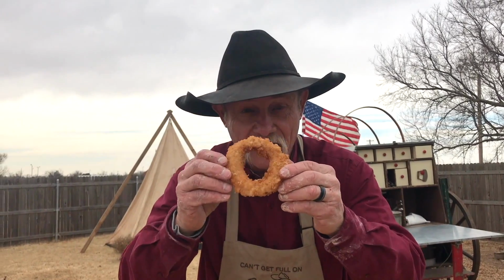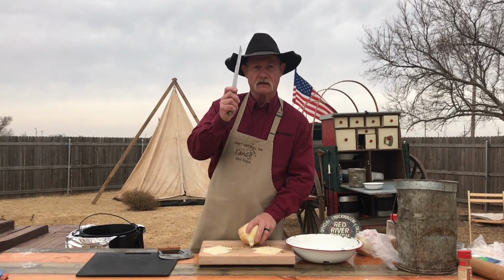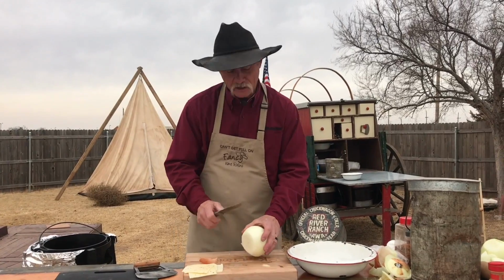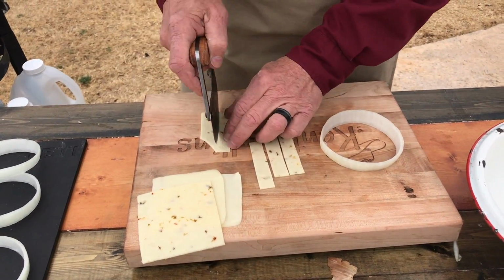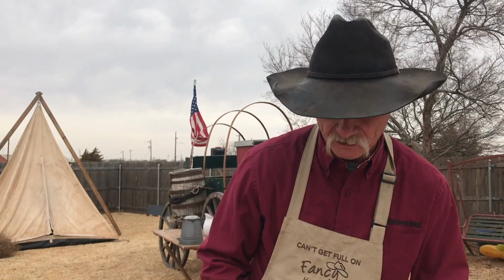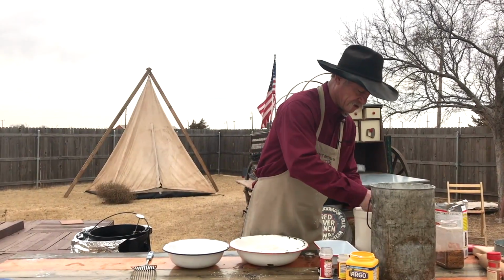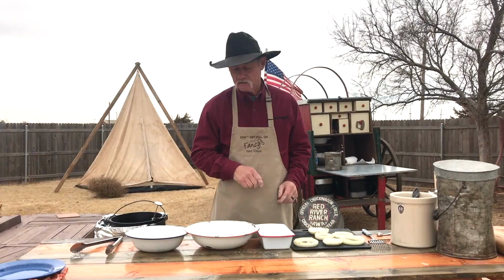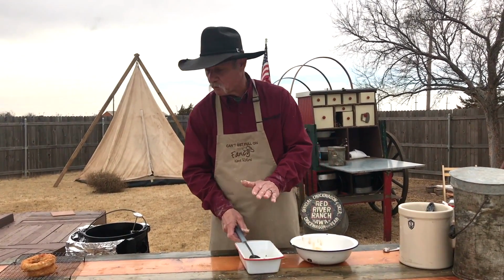Cheese Stuffed Onion Rings with Sourdough Crust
Cheesy Sourdough Onion Rings

1 large yellow onion, cut into rings
Sliced cheese (we used Mozarella and Pepper Jack), cut into strips the width of the onion rings
2 cups all-purpose flour
2 tablespoons cornstarch
1 teaspoon ground mustard
1 teaspoon garlic powder
1 teaspoon smoked paprika
4 tablespoons Red River Ranch Original ¬ or all-purpose seasoning of your choice, to taste
2 cups Sourdough starter (link above)
2 cups Panko bread crumbs

-Section out the rings of the onion, keeping them in pairs.

-Take two rings and place the cheese slices in between the two rings. Repeat with remaining rings/cheese. Cover and freeze for about 20 -30 minutes.

-Meanwhile, mix the flour, cornstarch, mustard, garlic, smoked paprika and Red River Ranch Original in a bowl.

-Dip the onion rings in the starter to coat thoroughly, then dredge through the flour mixture. Go back to coat in the starter and end by coating with the Panko crumbs.

-Place enough oil in a Dutch oven or skillet to deep fry the rings. Heat over medium-high heat to 350 degrees F. Fry each side for 2 – 3 minutes or until golden brown. Cool on a wire rack. Serve warm.